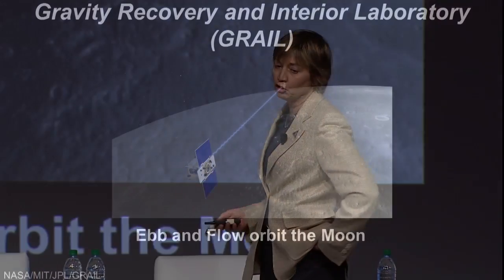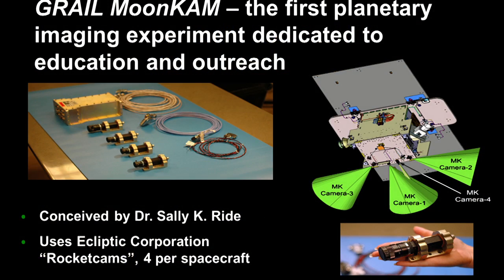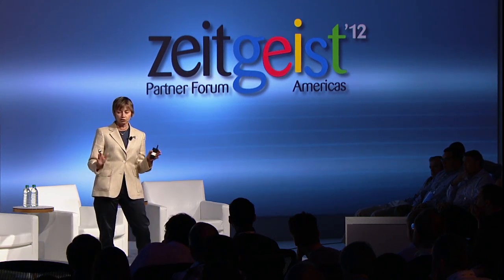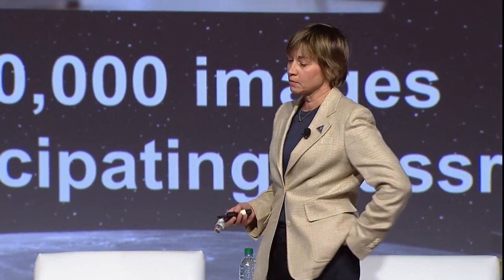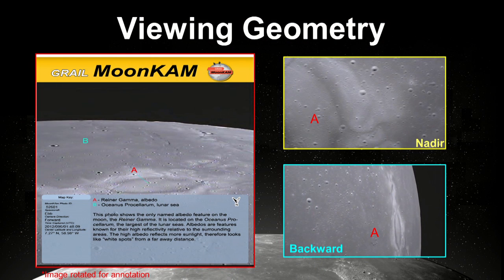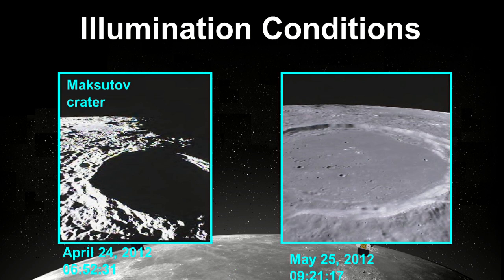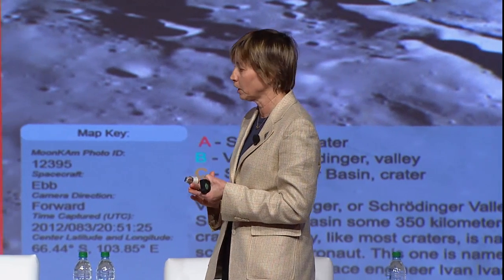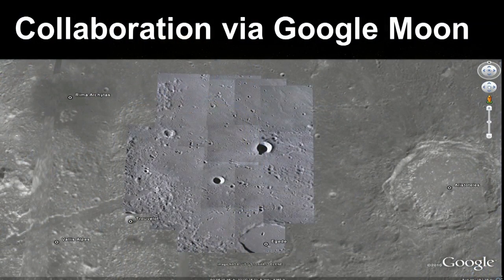These Middle Schoolers Work for NASA | Maria Zuber | Google Zeitgeist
The World We Dream-- Maria Zuber, Professor of Geophysics, MIT. Putting a man on the moon was once simply a dream. What are some of today's most innovative and thought provoking visions for our future? Image:  NASA/JAXA